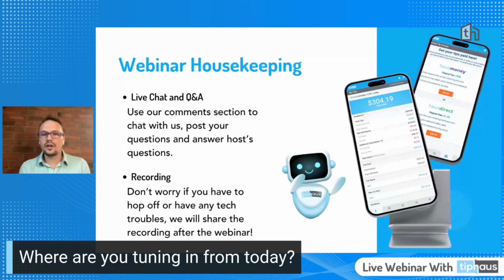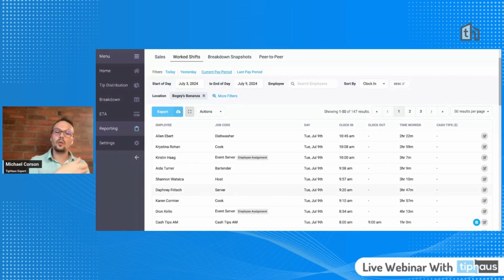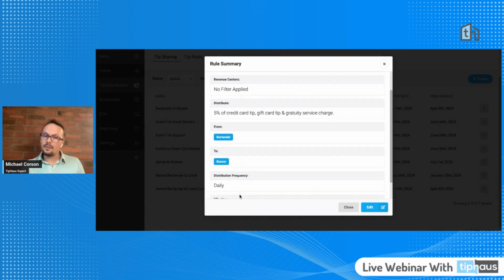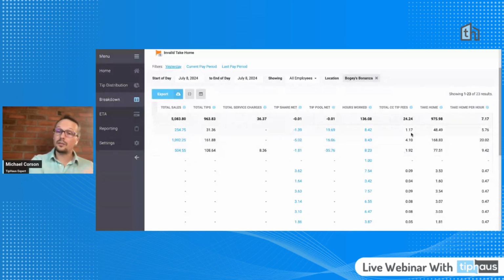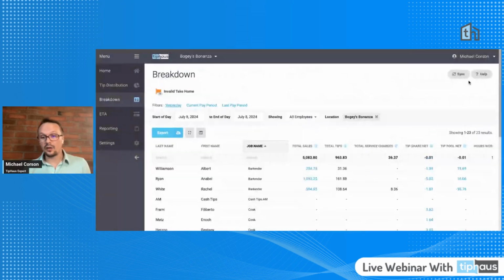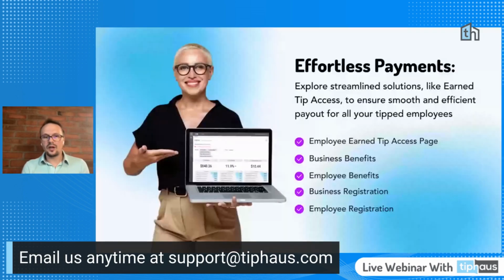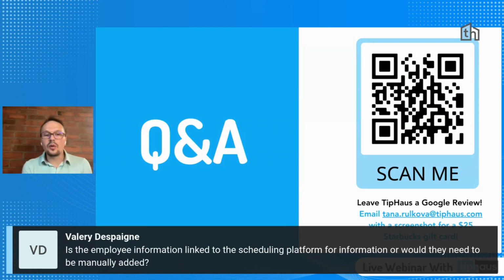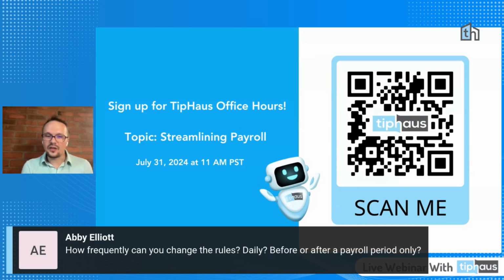Exclusive Training for GMs: How to Navigate TipHaus and Make the Most of It for Your Team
This video is a recording from one of our many customer webinars for general managers using TipHaus to simplify their day-to-day tasks.

Learn how to efficiently use the TipHaus platform, implement best practices for tip distribution, leverage key features for maximum benefit, and understand the value of Earned Tip Access™ for smooth and efficient payouts.

Watch now to take the first step toward optimizing your tip management processes!